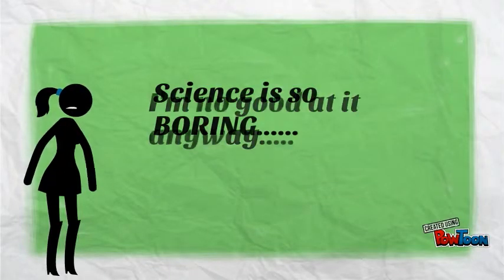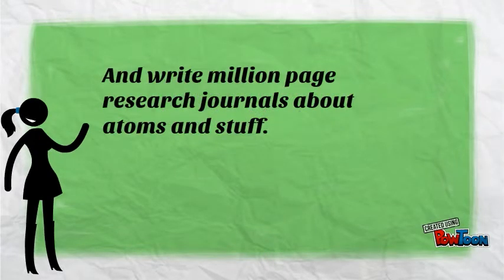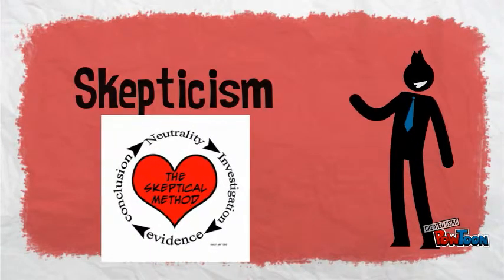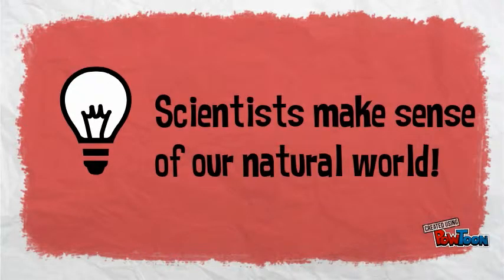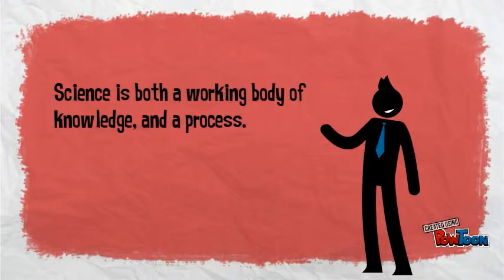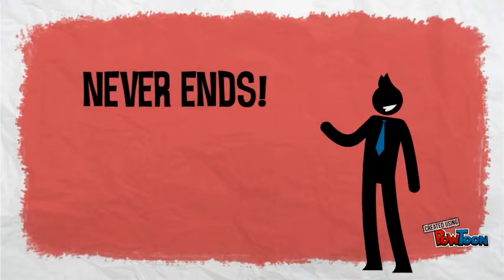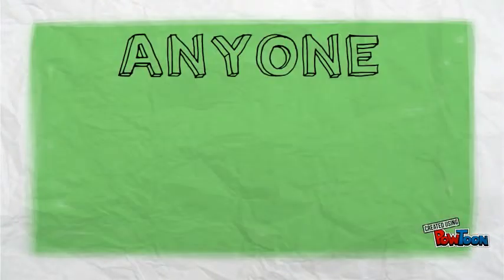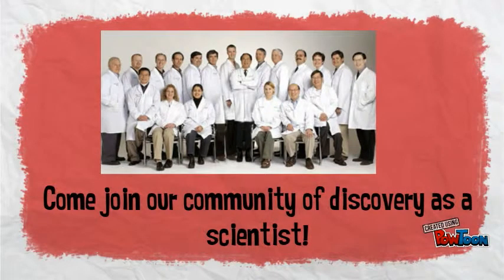The Nature of Science